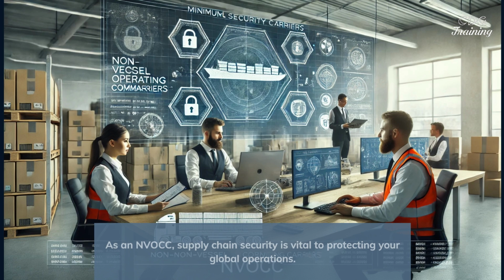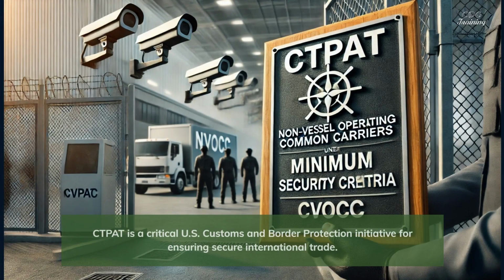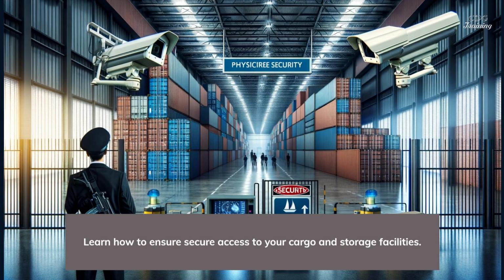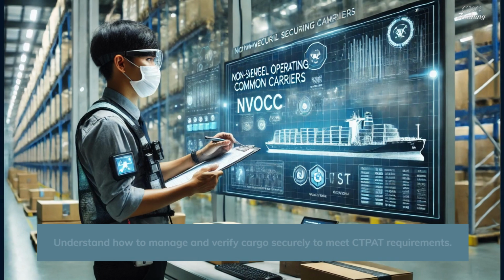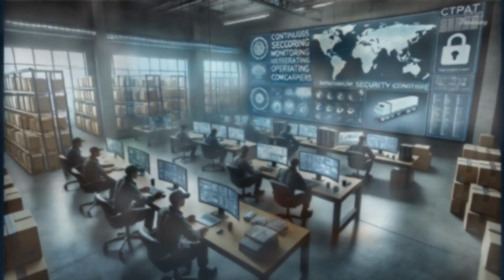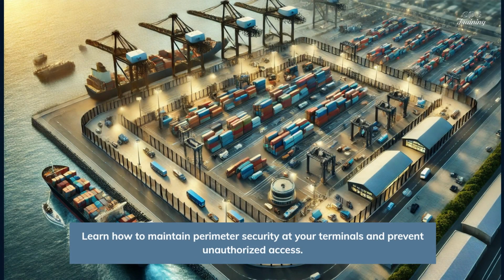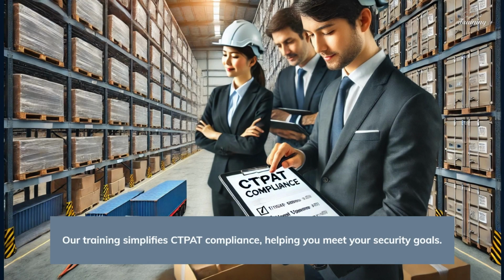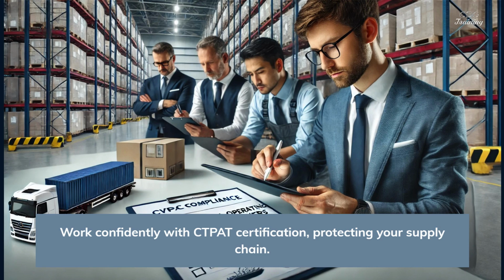CTPAT Minimum Security Criteria for NVOCC with CDG Training Private Limited | Get Course Link Now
CTPAT Minimum Security Criteria for NVOCC Course

As an ISO 17024-compliant personnel certification body, we deliver a course that equips NVOCC professionals with the knowledge and skills to meet the stringent CTPAT requirements. Gain a deep understanding of CTPAT security criteria, mitigate risks, and enhance your organization's compliance efforts.
CTPAT Minimum Security Criteria For Non-Vessel Operating Common Carriers (NVOCC) is a comprehensive course designed to provide in-depth knowledge and understanding of the security requirements for NVOCCs under the Customs Trade Partnership Against Terrorism (CTPAT) program. Participants will learn about the minimum security criteria and best practices necessary to maintain compliance and enhance supply chain security.

Company: CDG Training Private Limited